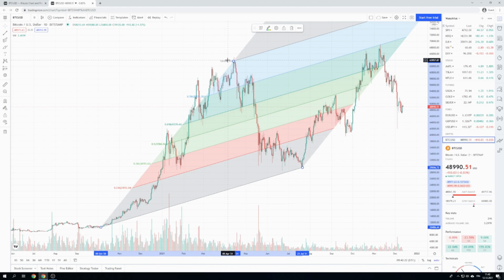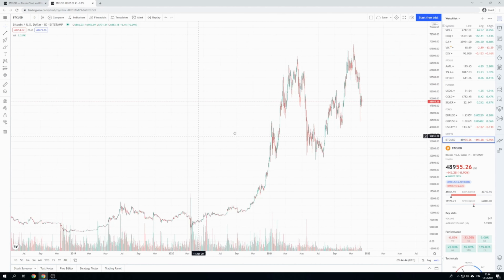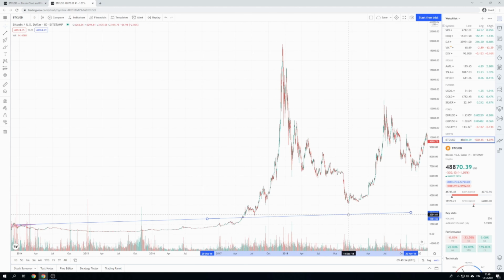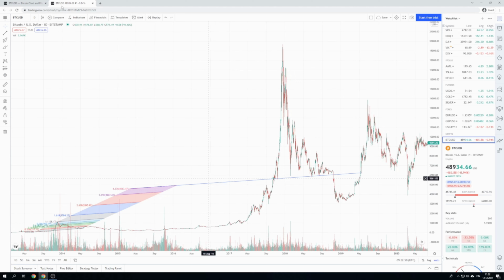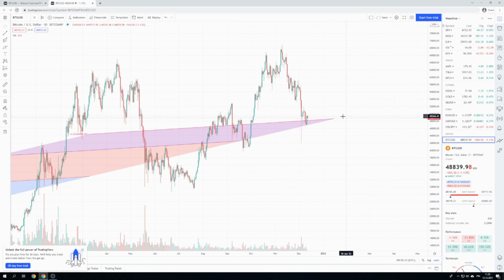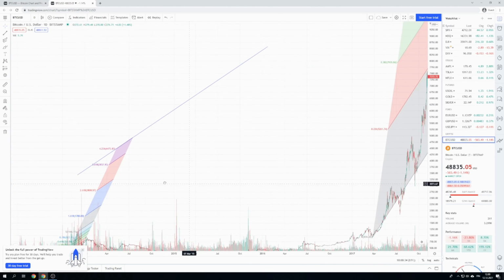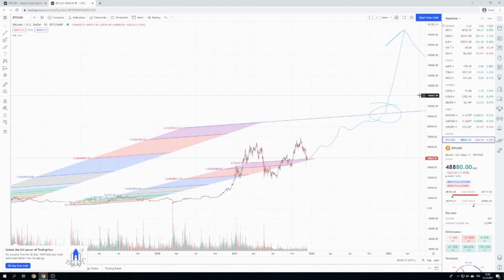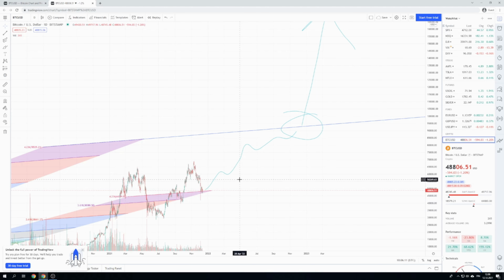HISTORICAL RALLY, Crypto Cycle Price Prediction 2022 | Using Fibonacci Channel Analysis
Bitcoin and crypto price cycles are not random. Sure there is a lot of "randomness" in the short timewindows that only include a few weeks of data, but when you take a step back and see the "big picture", you are able to make more accurate long-term crypto price predictions for 2022 and beyond.

So where are we now in terms of Bitcoin's price and the current crypto bull cycle. And will this Bitcoin bull market end in 2021? I doubt it, as you can see in the video.

Let's do a Bitcoin/crypto price prediction and market analysis using Fibonacci channel tool.